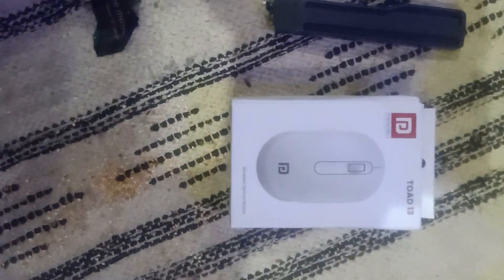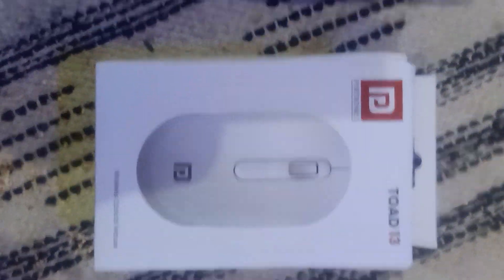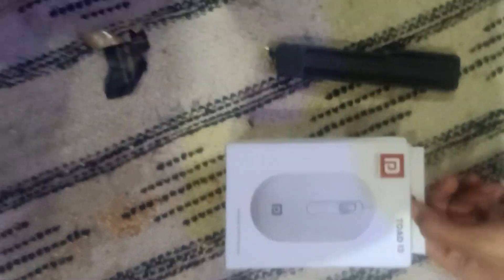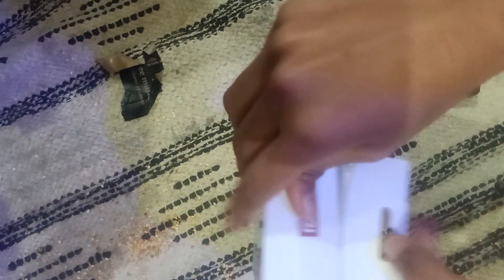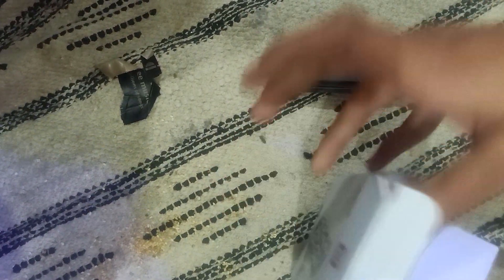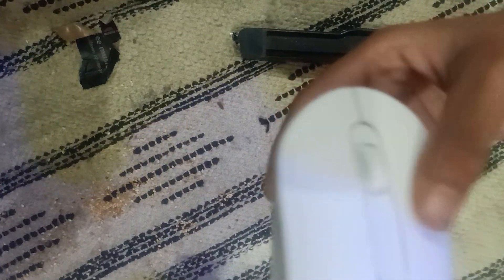wait for end 😂😂😂😂😂😂😂😂😂😂😂😂😂😂😂😂😂😂😂